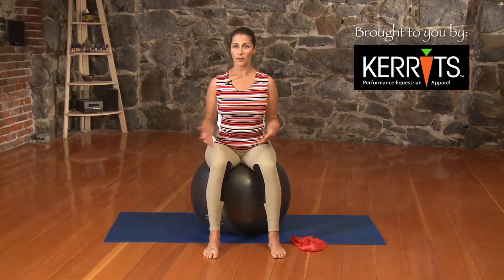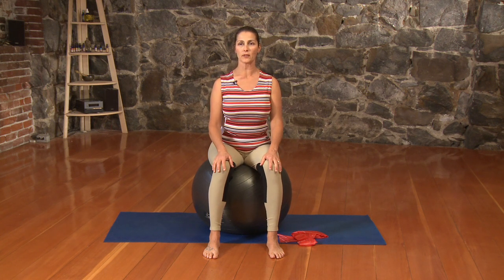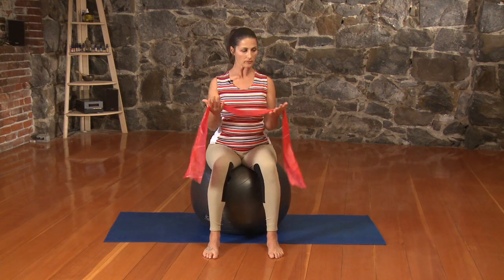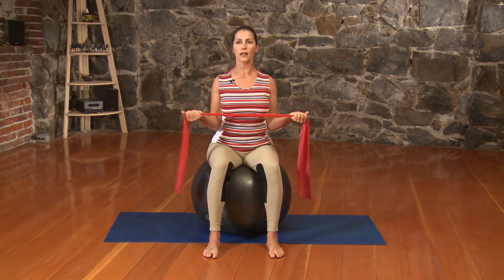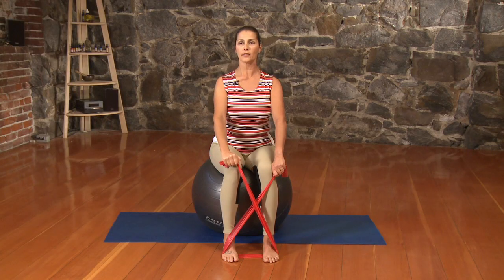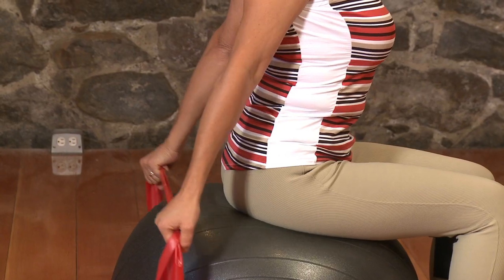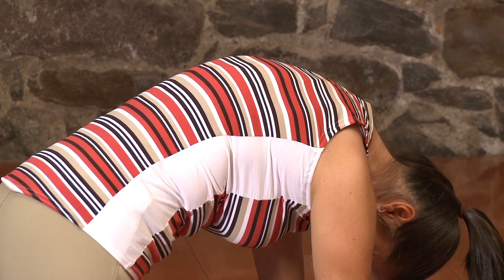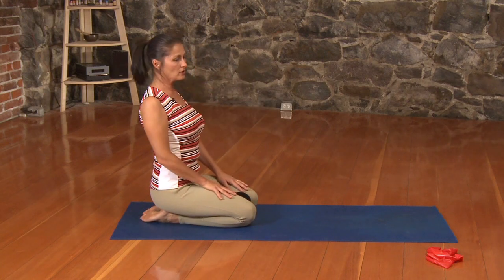kerrits_pilates_3.mov